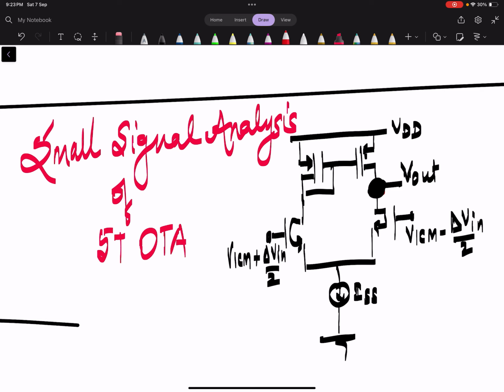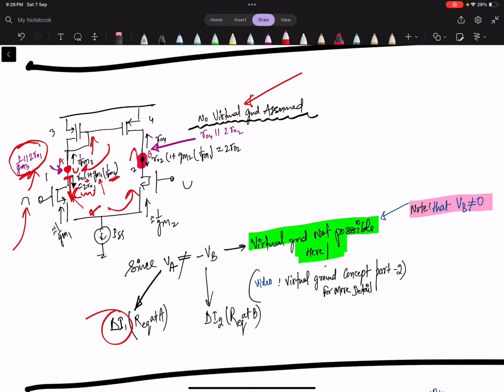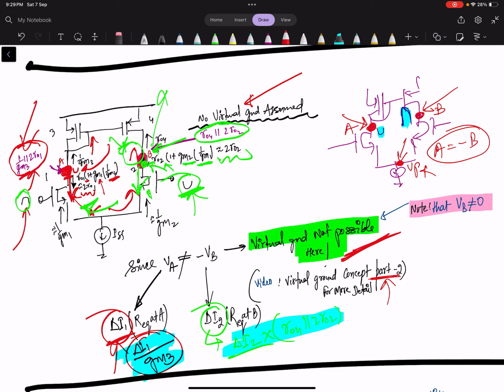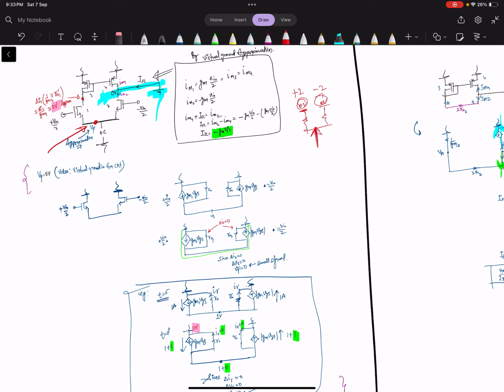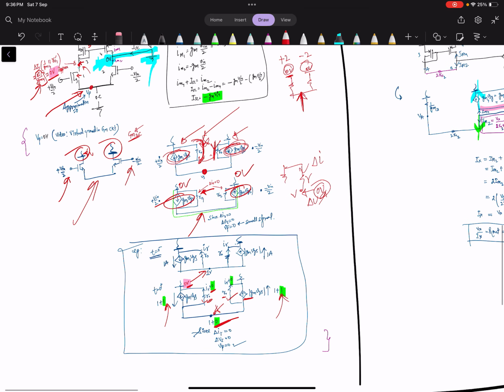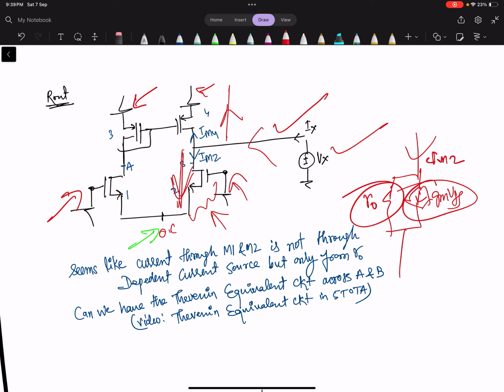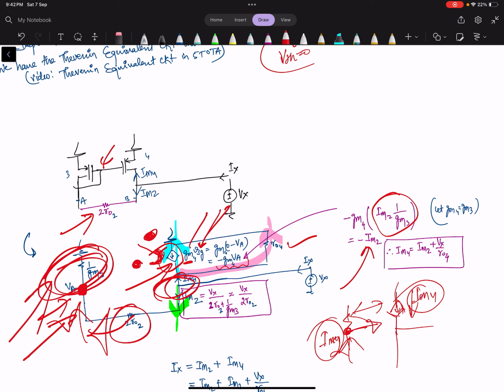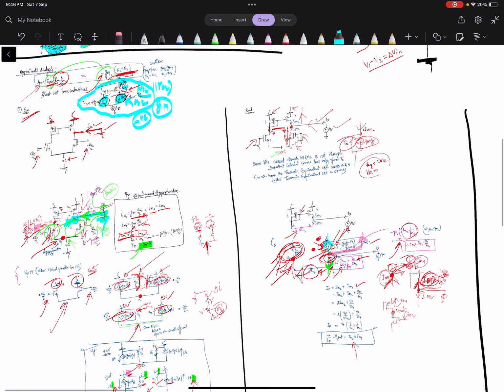3-5T OTA or Differential Pair with Active Current Mirror - Small Signal Analysis : - gm (ro2 || r04)